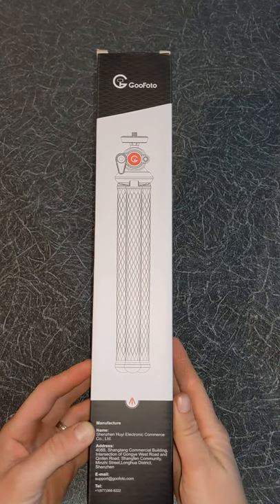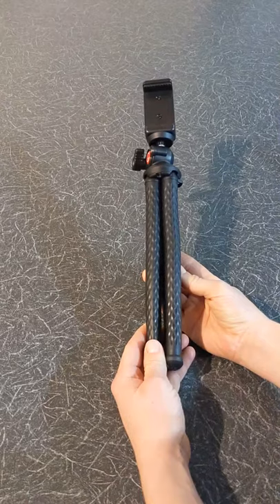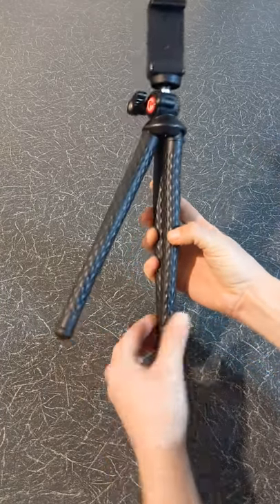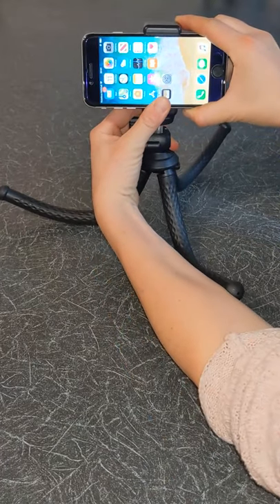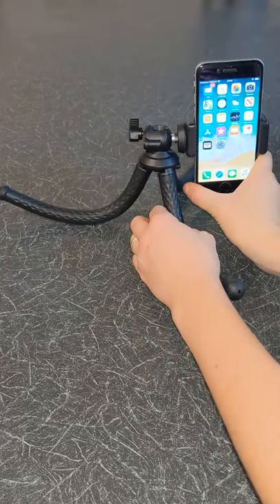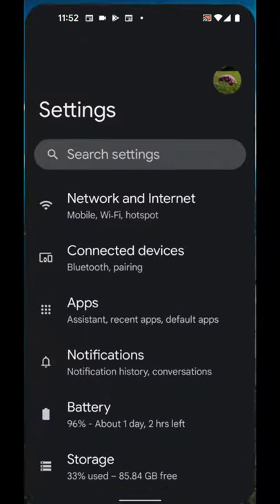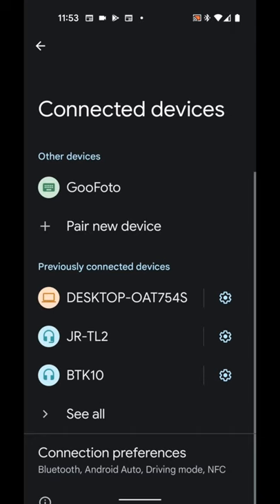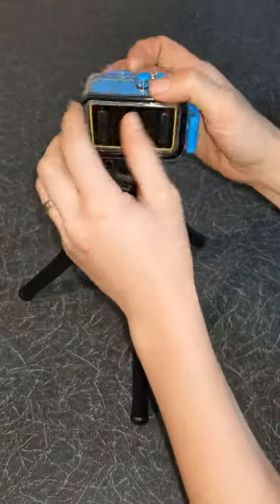Goofoto Flexible Phone & Camera Tripod - Unbox, Setup & Review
Today i'm going to Unbox, Setup & Review the Goofoto flexible portable tripod.

Inside the box you have:
The Tripod
& A remote shutter

Now let's have a look at the Tripod.
As you can see it's small making it easy to carry
It feels sturdy and good quality.
It can be used as a selfie stick when the legs are closed
Or you can open the legs and use it as a tripod.
The legs are flexible enabling you to bend them to suit the angle of your photograph.
You can also use it as a tablet stand holder as illustrated.

Now i will connect my phone to the phone holder.
To do this simply extend the phone holder and put your phone inside. The phone holder can be  extended to accommodate most size phones.
By unscrewing the side screw you can slightly change the angle of your phone by moving the ball head.
You can also switch between landscape and portrait modes. To do this, unscrew the side screw then rotate the the head 90 degrees.
You can also use the remote shutter to take photos on your Android phone or on your iPhone  for up to 30 feet distance.
To do this you will need to pair your shutter with your phone.

Now to pair the shutter with your Android phone go to settings
then connected devices
Tap on "Pair New Device"
Turn on the remote shutter
Goofoto will appear in the list.
tap on it to start pairing.
Then Pair
The shutter is now paired with my phone.

As you can see i can now use the shutter to take pictures on my phone.

Finally this tripod comes with a 1/4 inch screw making it compatible with most digital and action cameras
As you can see i can easily connect my camera to the tripod.

Overall the Tripod is great value for money.
It has multiple uses such as: as a tripod, Selfie stick or a tablet stand holder.
The flexible legs are a key feature of this product enabling you to attach the tripod to nearly anything such as a pole, tree branch or a bike